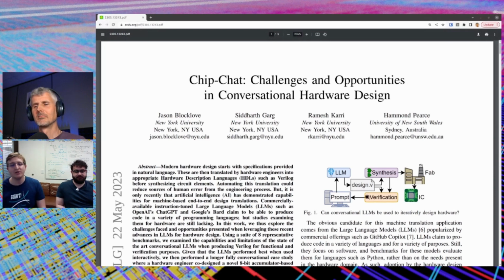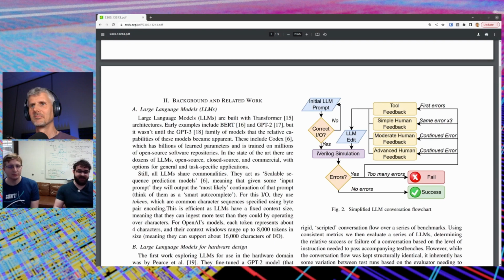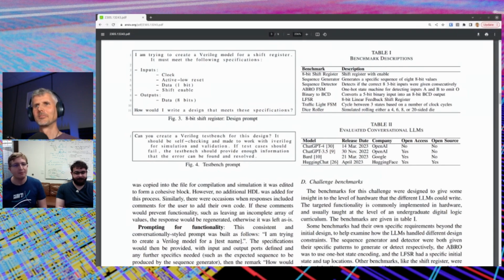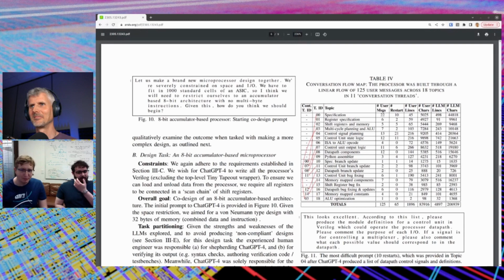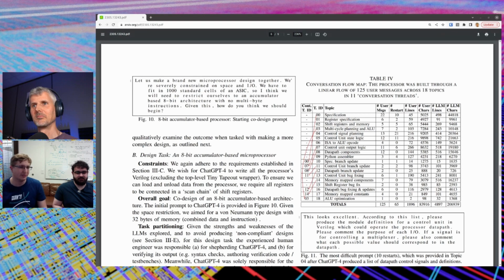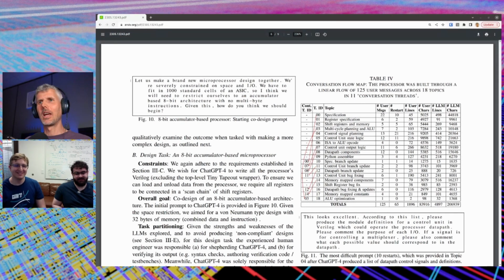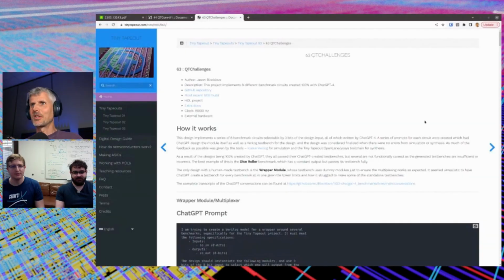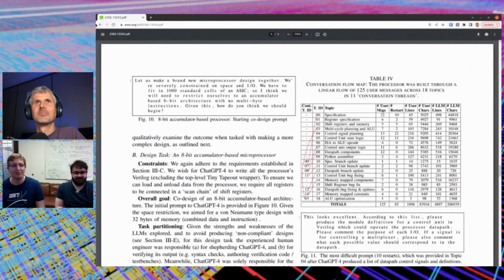First chip designed with AI! An interview with Dr. Hammond Pearce & Jason Blocklove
00:00 Intro
01:21 Hardware security
02:54 How long have they been using AI to generate Verilog
05:26 Methodology
17:40 Humans in the loop
21:21 Some designs already taped out on TinyTapeout 3
26:49 How to contact